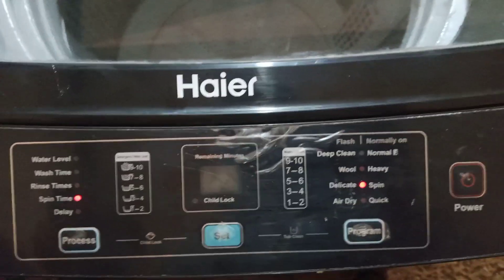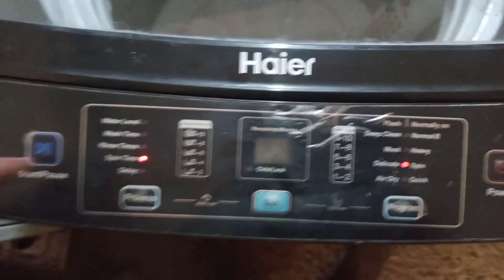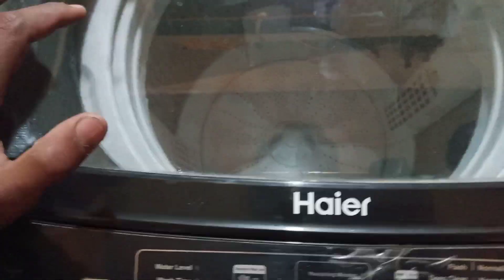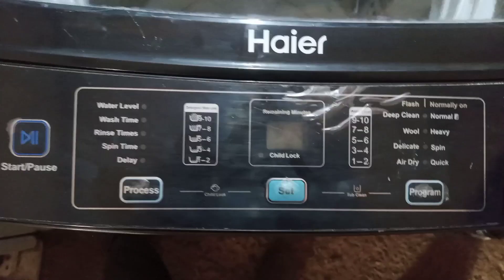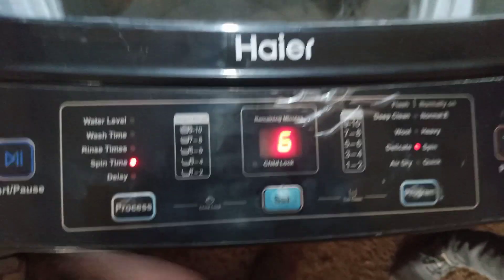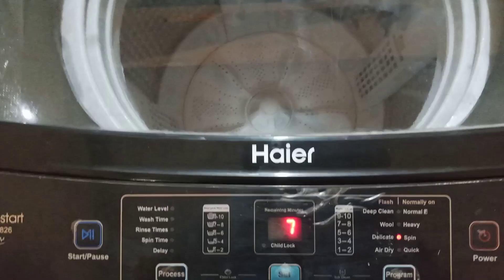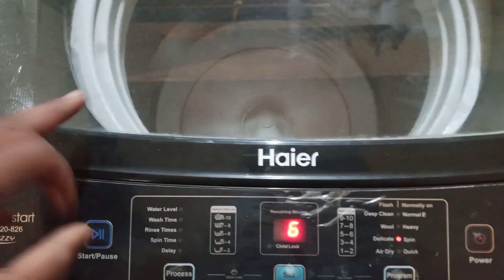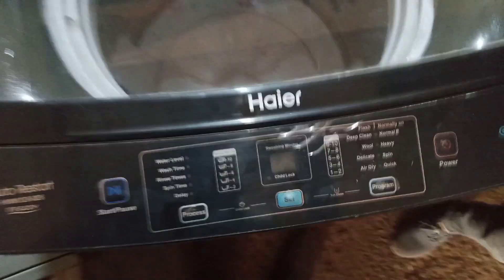Solution Of E1 Error| Repair My Washer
How to remove E1 Error from my Haier washing machine at spin time ...
There's a problem draining the water. First, check the filter of the washing machine. Place a bucket under the rubber pipe and remove the plug. While it's draining, remove the filter and rinse it under the faucet
Solution of E1 error ...
Repair My Washer At Home.